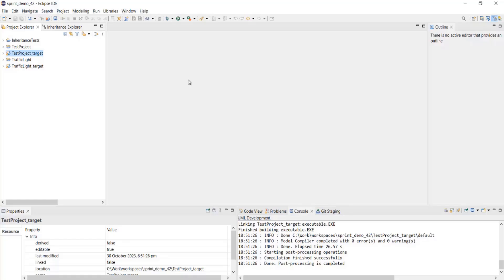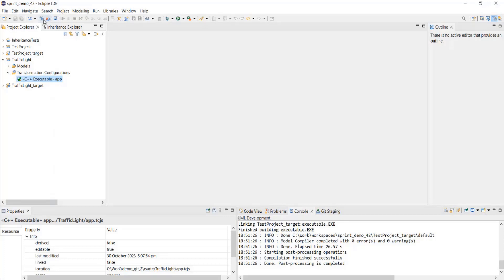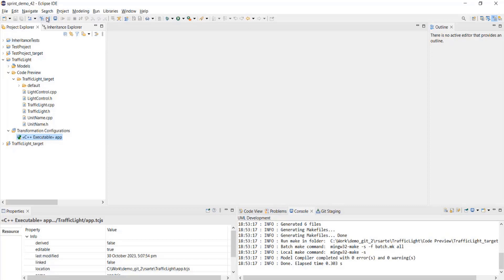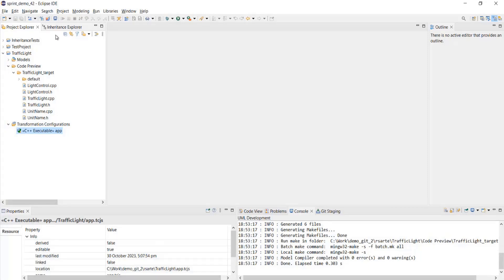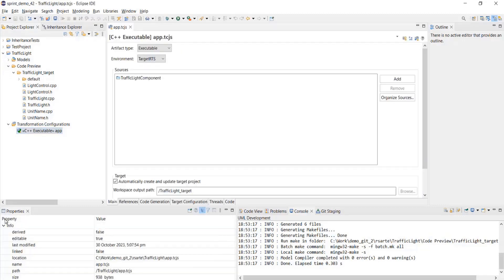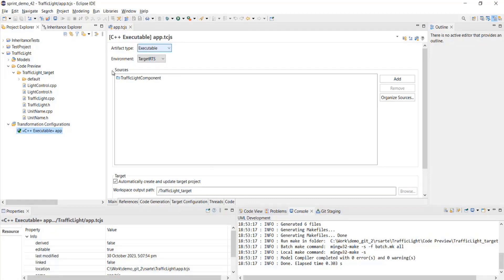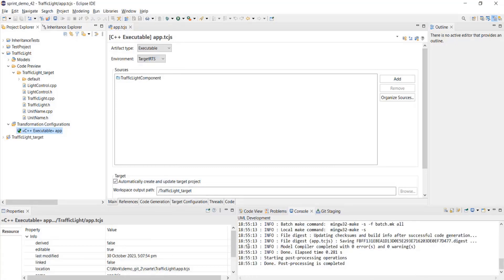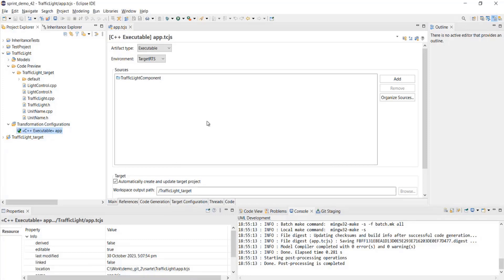HCL RTist - Sprint Demo 2023.42 6. More Merge-Friendly TC Files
In this video, we provide an essential feature update: a trailing comma is now added at the end of lists in TC files. Our focus for Sprint Demo 2023.42 is on making your merging process even more seamless.

 New changes
 - Now, we have a more merge-friendly TC file. This small but impactful change brings convenience to your workflow, making TC files more merge-friendly than ever before.
 - In the TC File, we end that with a comma wherever we have the list. This will help users to reduce conflicts

Take advantage of the latest advancements to improve your development and testing processes.